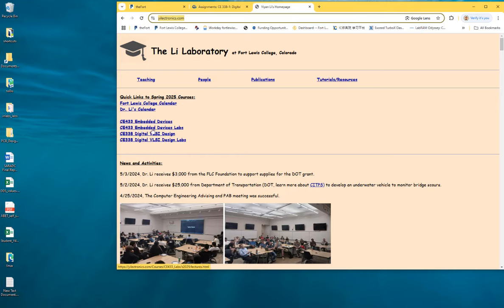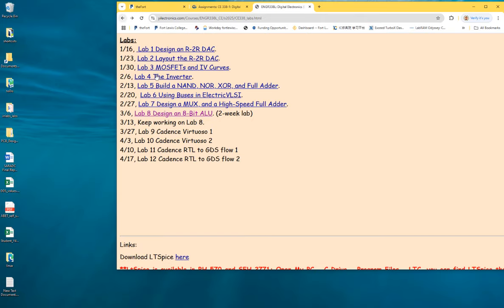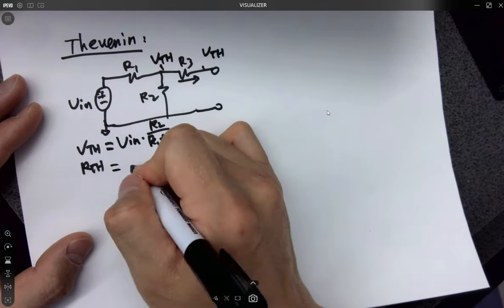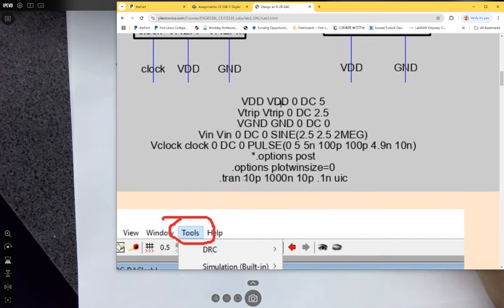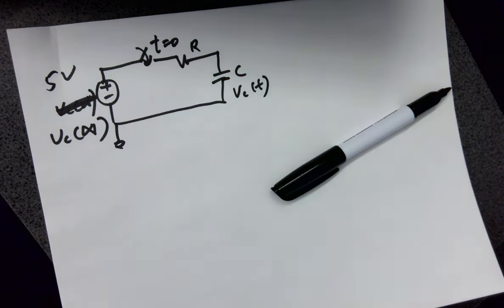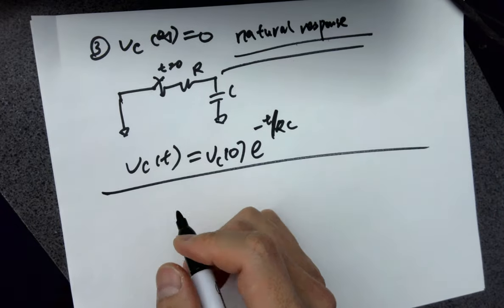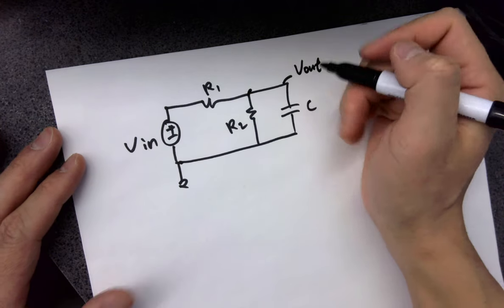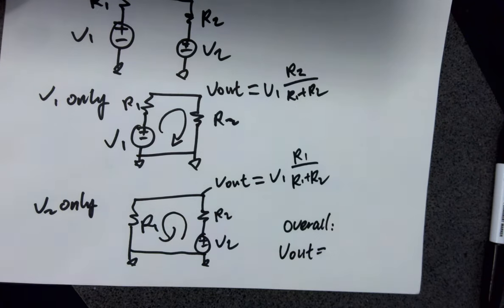CE338 lec1 Circuit basics review, superposition, SPICE